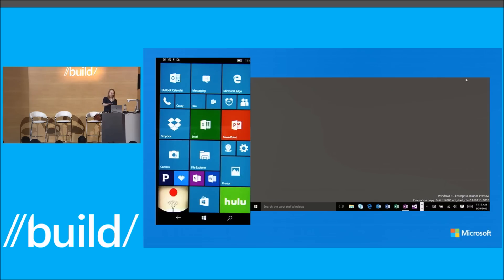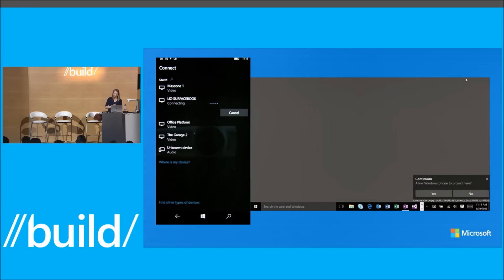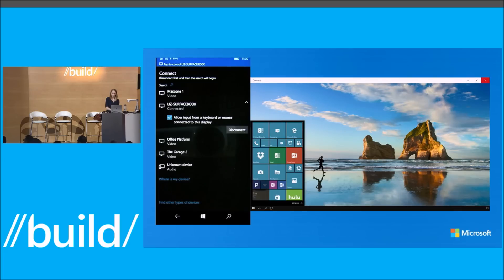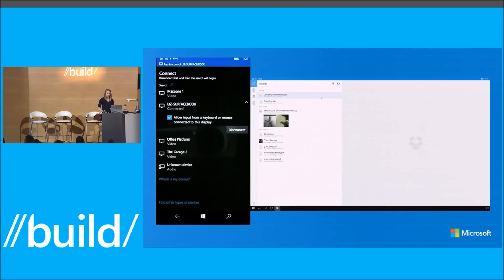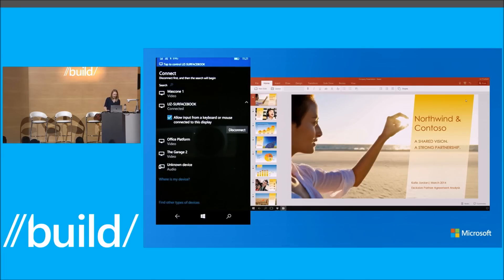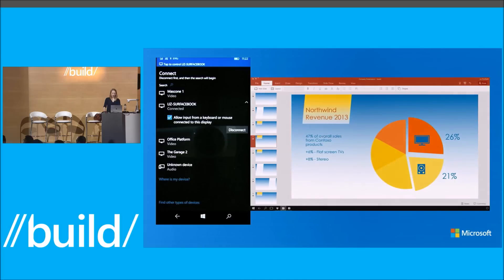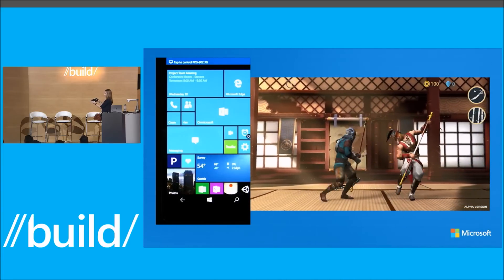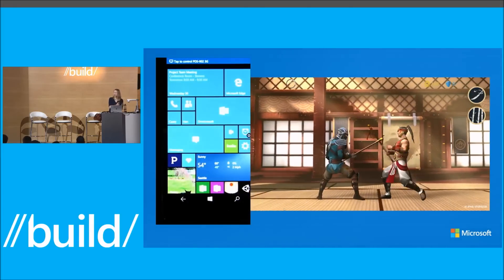BUILD 2016 - Microsoft demonstra os novos poderes do Continuum